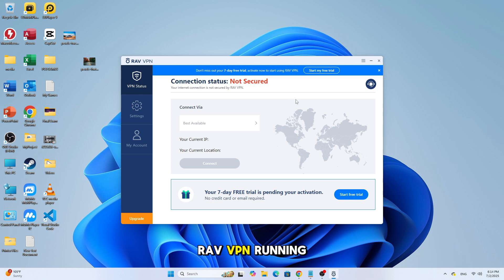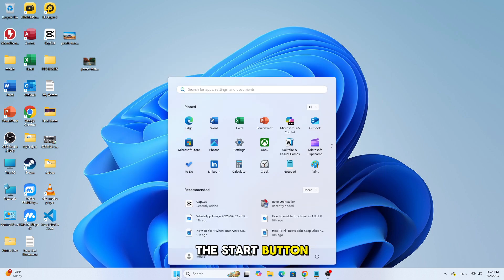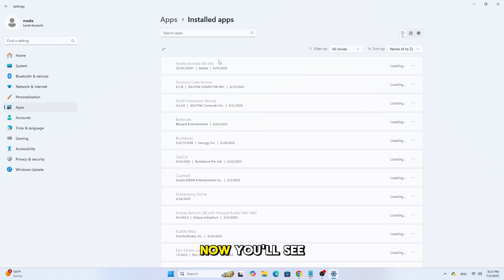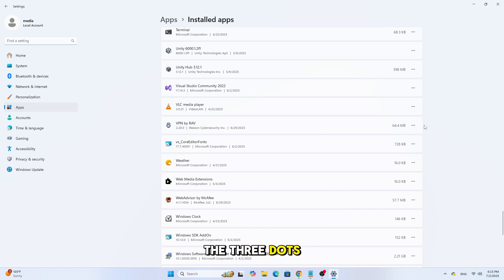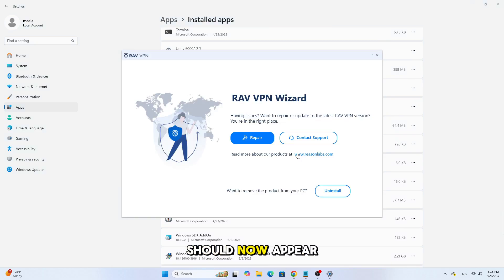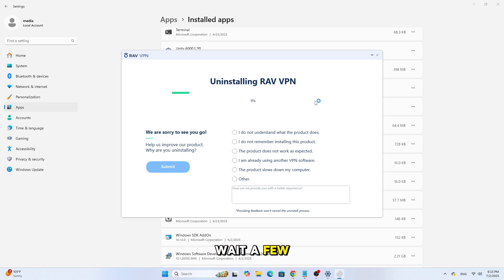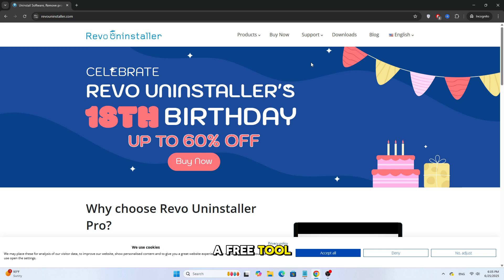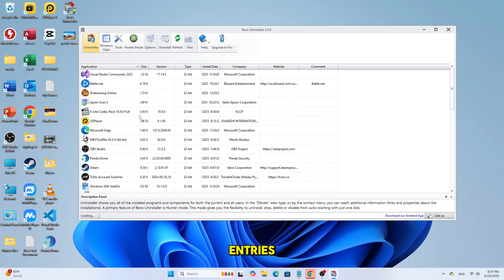How To Uninstall RAV VPN From Windows | Quick & Easy Removal Tutorial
Did RAV VPN install itself without your knowledge? You're not alone! In this video, I’ll show you the easiest way to completely uninstall RAV VPN from your Windows PC.